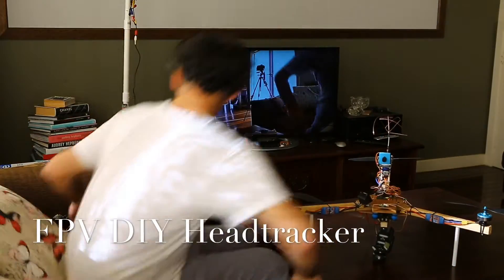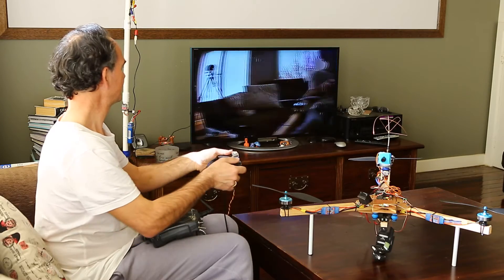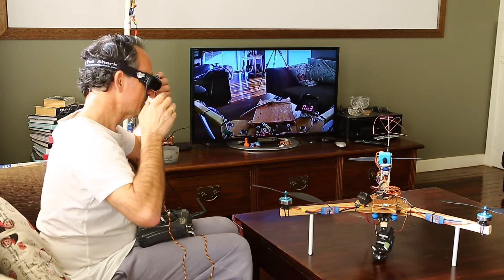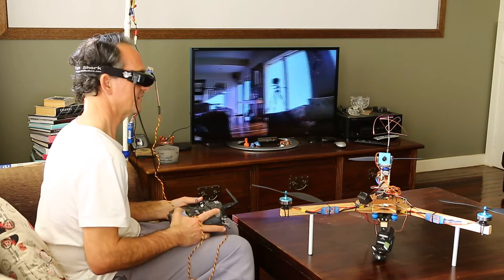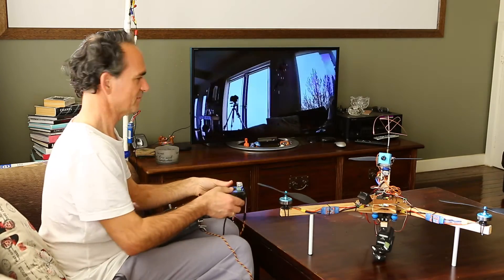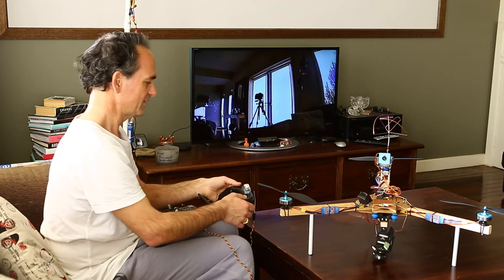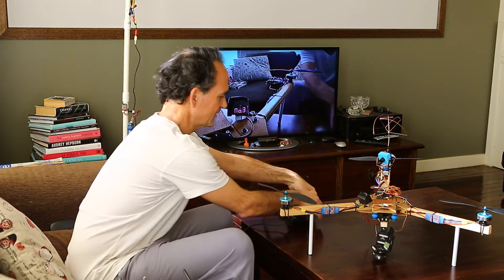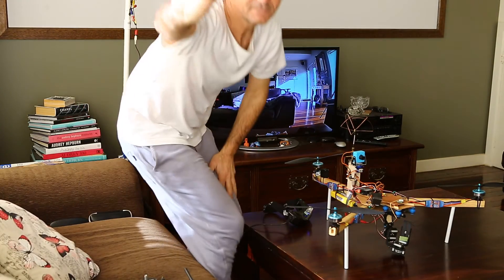FPV Headtracker DIY Preflight Test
This is Part 2 of the FPV no drift headtracker project. This is a preflight check just to make sure it's all working properly before I get in the air.
I decided that my postpak needed too much work so I attached the gimbal to my Tricopter instead. Enjoy.